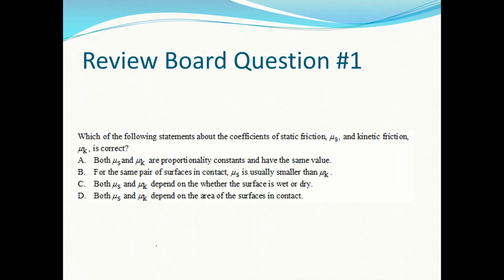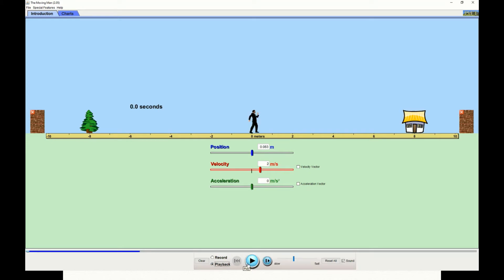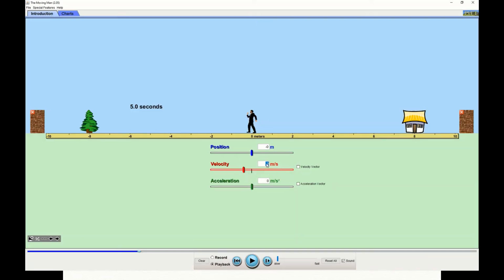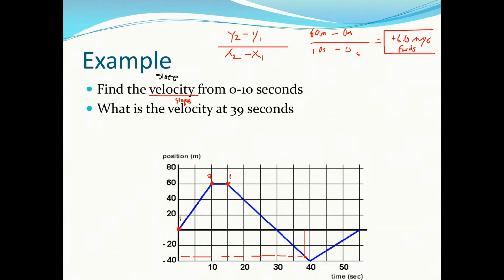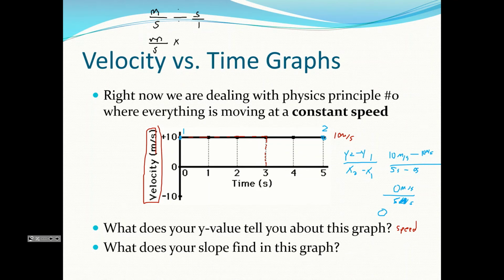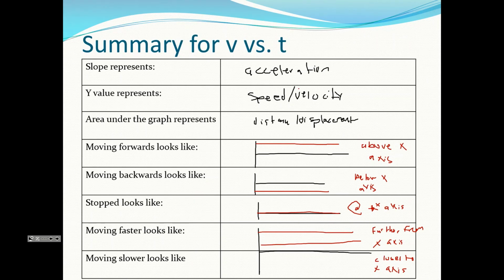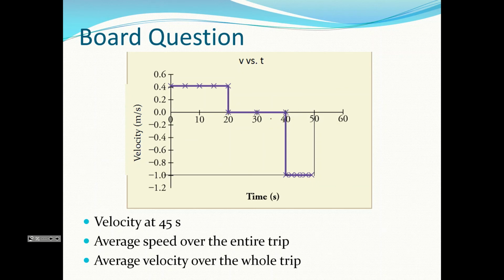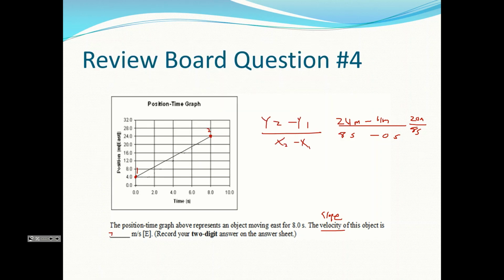3 Graphing Uniform Motion